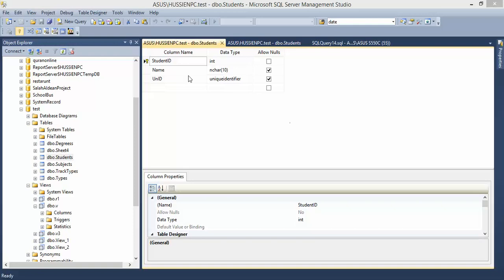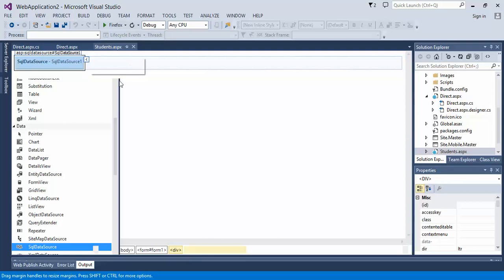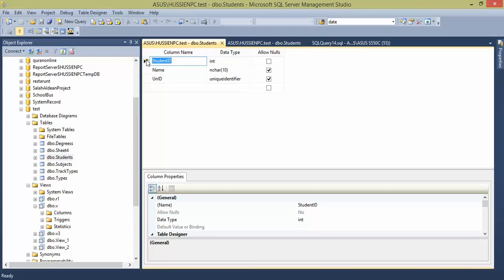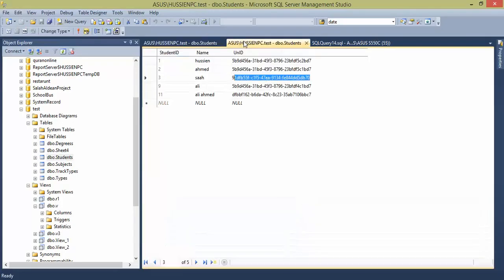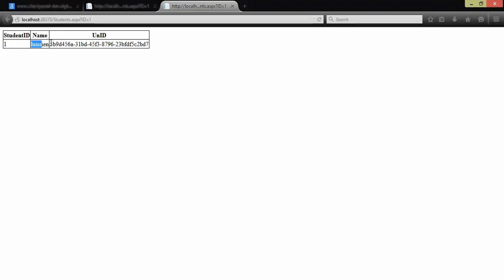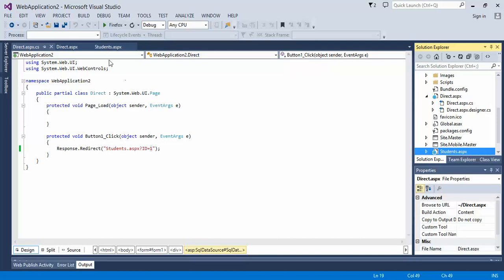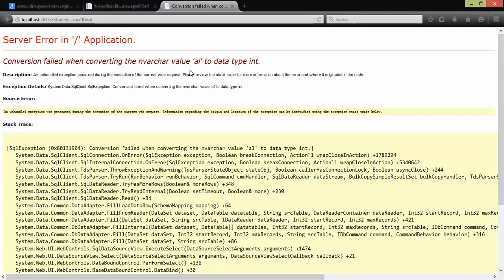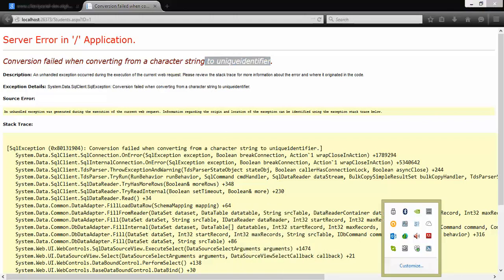Tuition SQL Server 14# Why uniqueidentifier